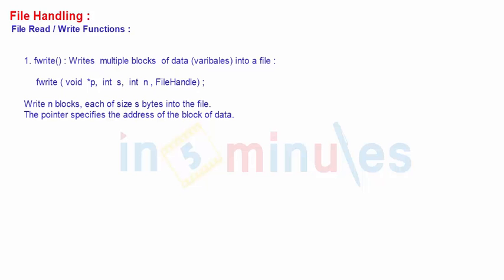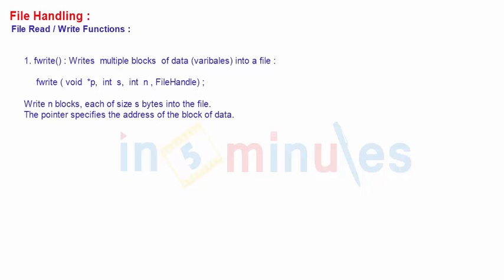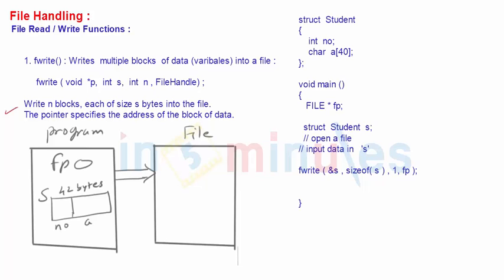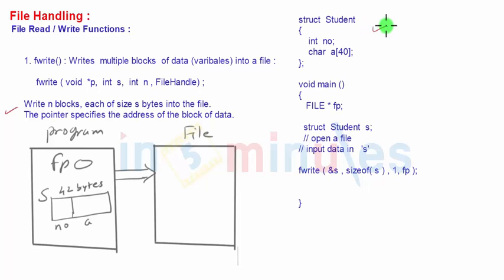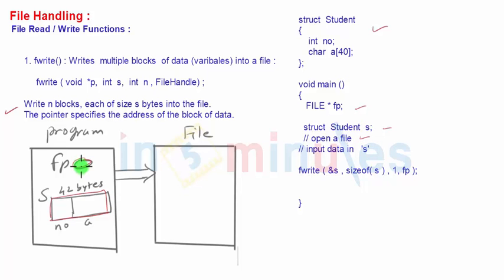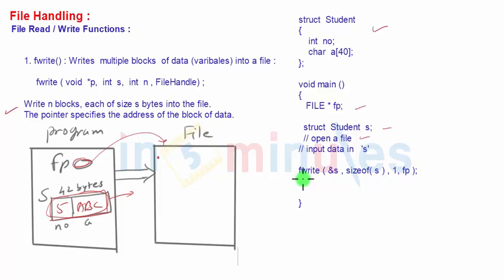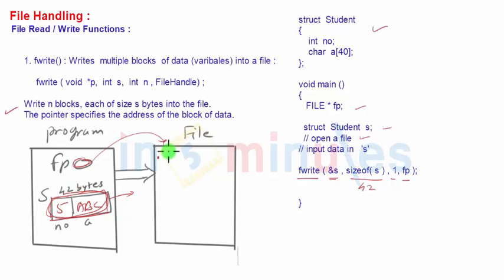Module8_File Handling_Vid_9_File read write functions Study of f read and f write (Part 1)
File read write functions  Study of f read and f write (Part 1)